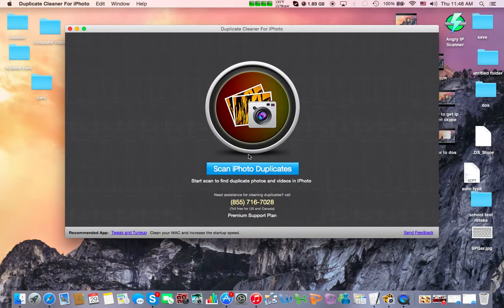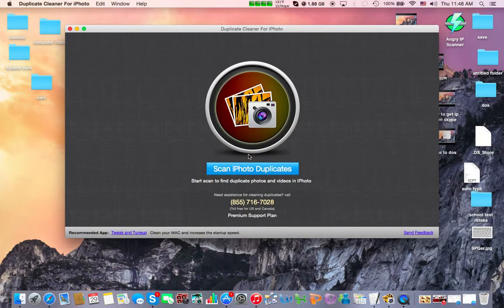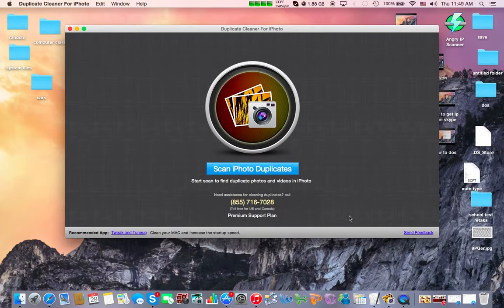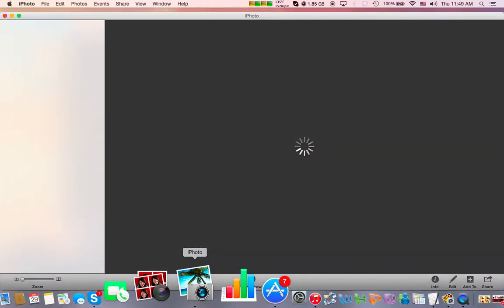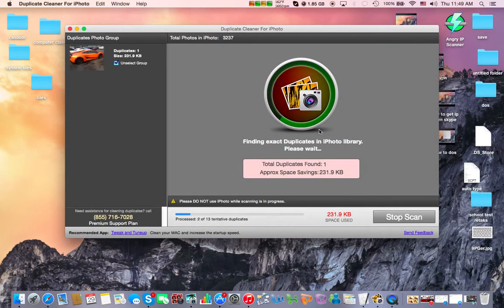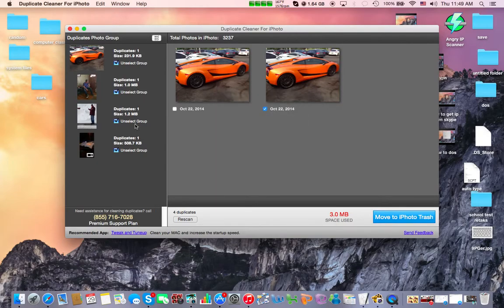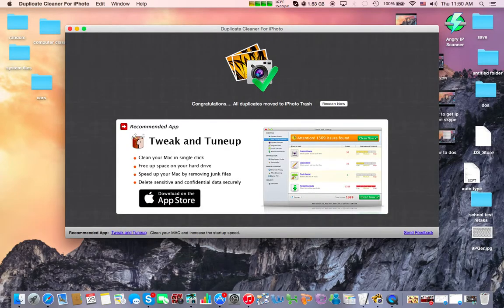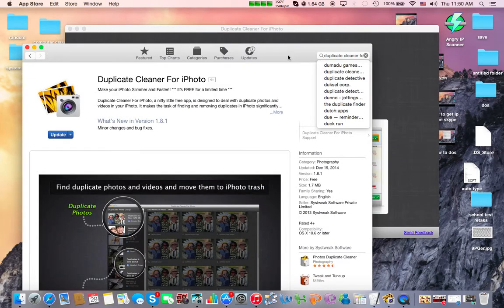How to delete all duplice photos in iphoto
This is a quick free app that will delete all photos that are duplicated in iPhoto